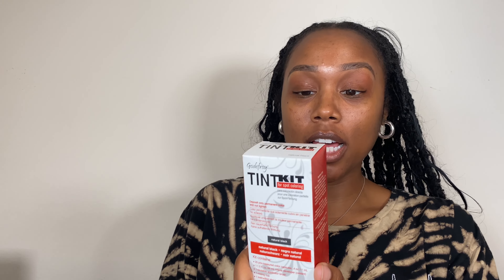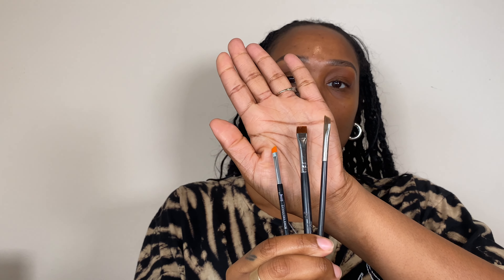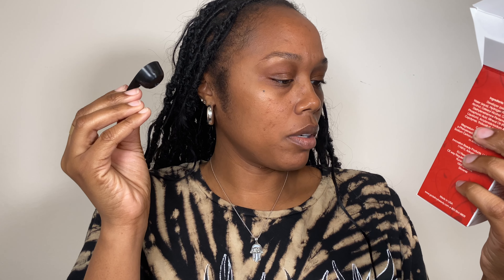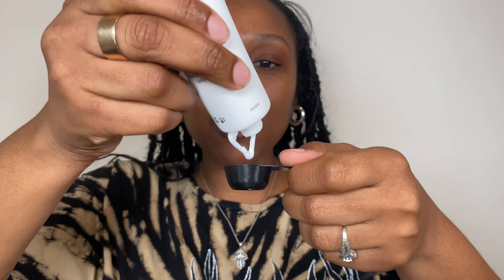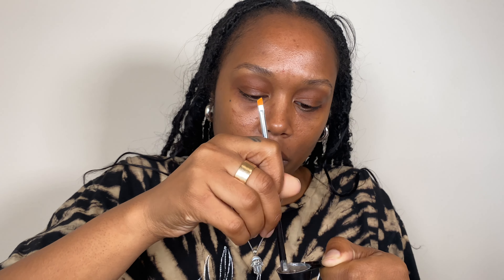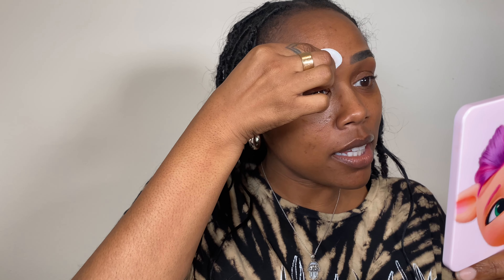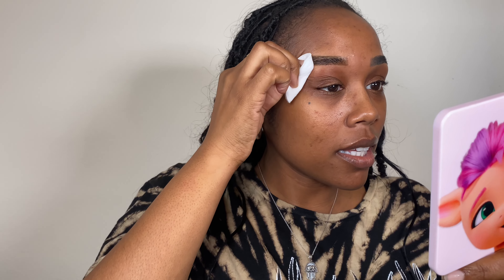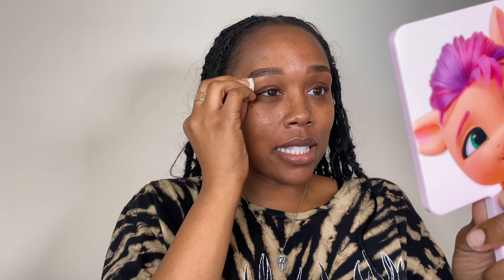DIY: HOW TO TINT/ MICRO SHADE your brows AT HOME! For WOC (Godefroy Tint Kit)|| Jada mahogane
Ok if you are here please read all of this. It will give you the rundown on this tint kit.

First things first this kit will stain your skin. On my skin it last for about 4 days and my brow hairs are darker for visibly for one week. The lighter your skin/ hair the more you will see it. So example if you are a natural ginger and get dark brown it’s going to show up brighter. This can also be used to do small touch ups on the hair if you have grays or thinning areas. However keep in mind the longest this last is about 7 full days. Now you definitely get enough to tint once a week for 6 months in that $20 kit. Yes it’s cheap but you will be touching up often. Do I like it you ask?

I love it! I don’t like permanent altering things on myself so this is perfect for me. I wax my brows at work and for the perfect finish I add my Tint. I definitely love it for the fresh face look when I’m out of town. I don’t have to put on makeup just gloss and I’m out the door. I will attach the link and try it out and let me know if you want a step by step tutorial.